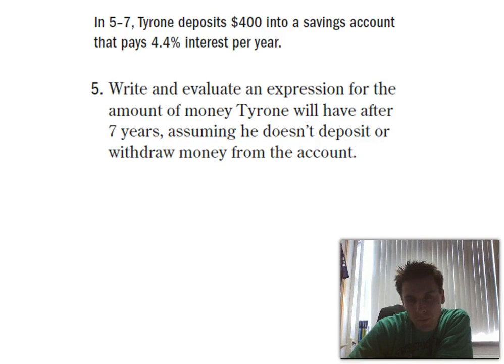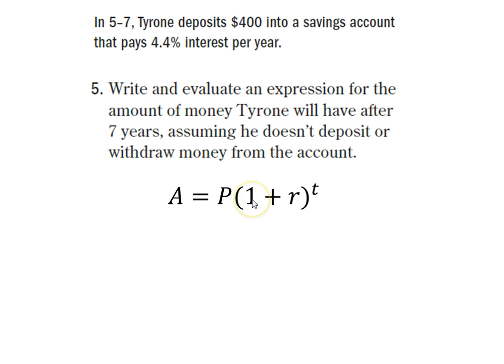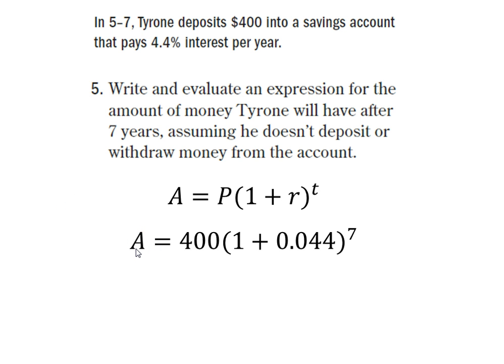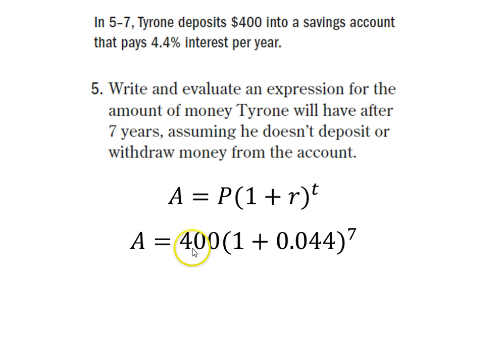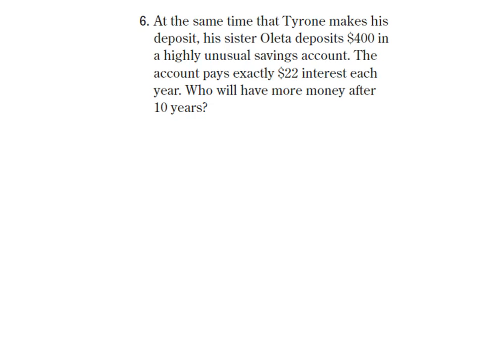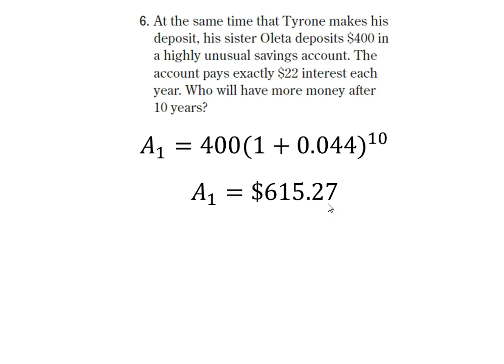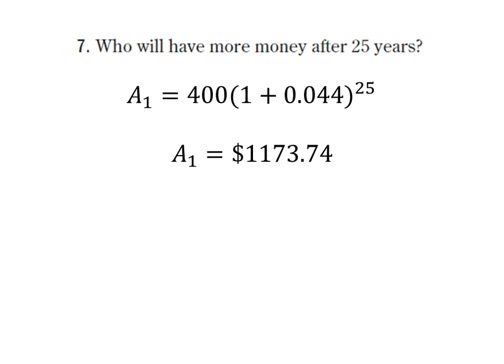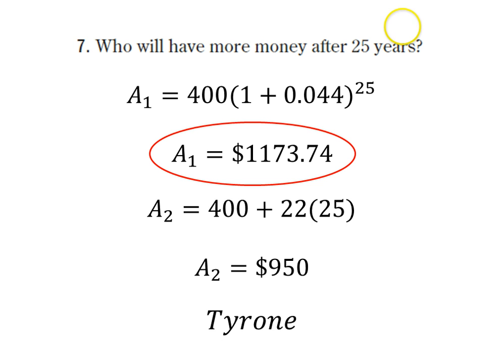Algebra Chapter 7 Self Test #5 7